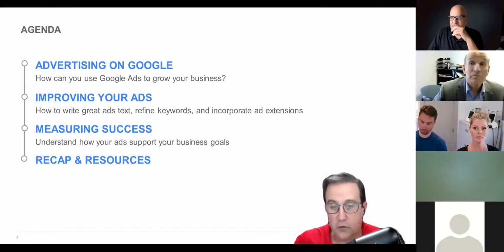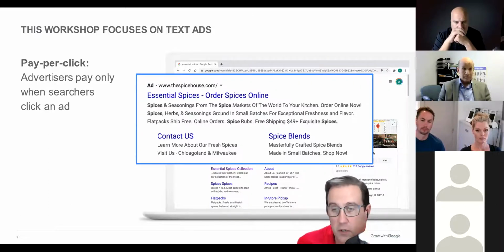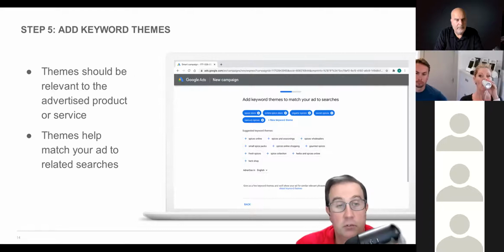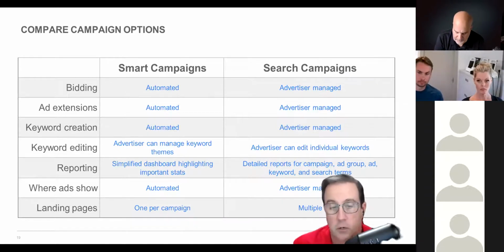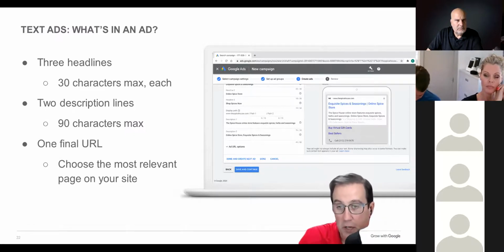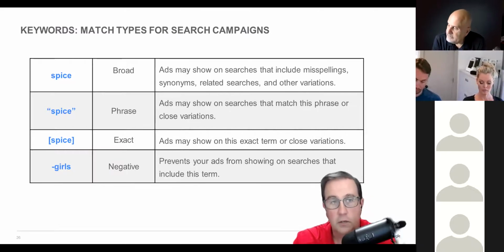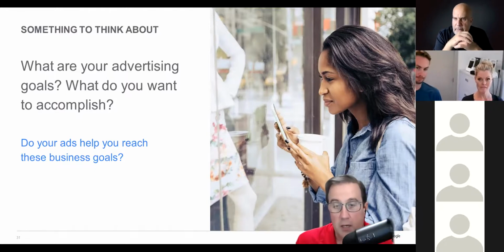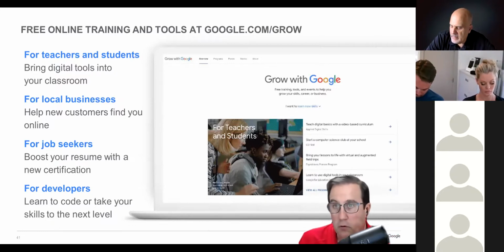Learn the Basics of Google Ads: A Grow With Google Workshop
Rob Bunting of Cincinnati I-marketing Group presents the Grow With Google workshop "Learn the Basics of Google Ads" with Q & A session at the end.

In this workshop Rob covers:
- How to set up a Google Ads account and create an ad campaign
- How to write ads, refine keywords, and include free ad extensions
- How to measure success

To learn more about the Google Ads management services offered by CIG,